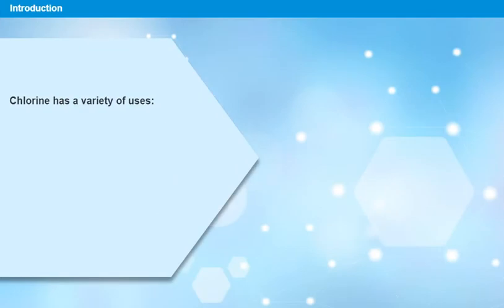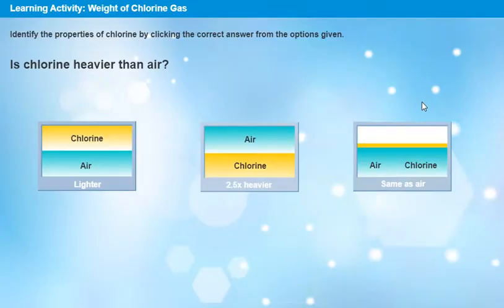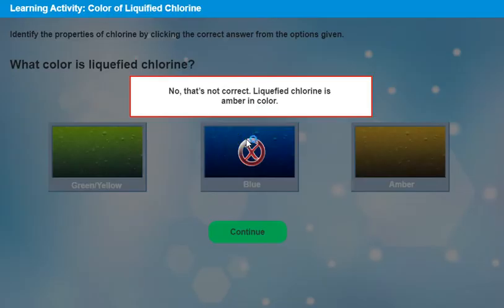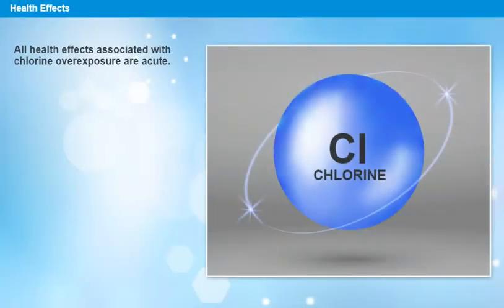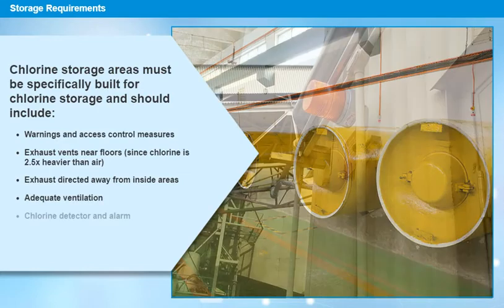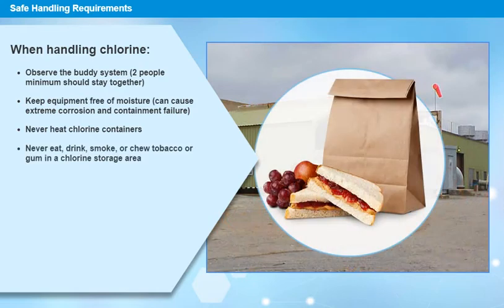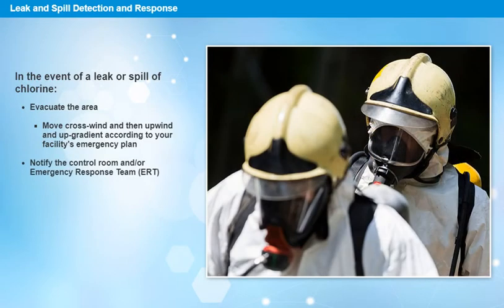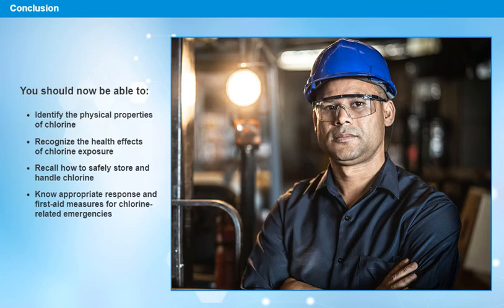Chlorine awareness training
Online training for Chlorine awareness